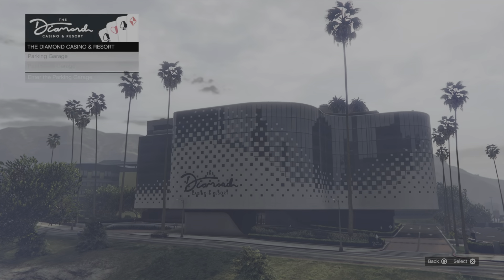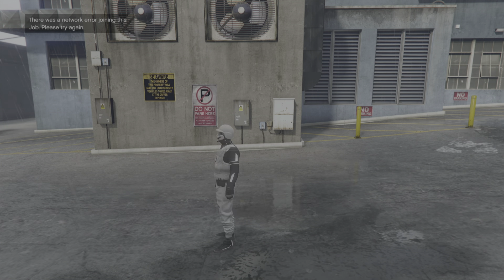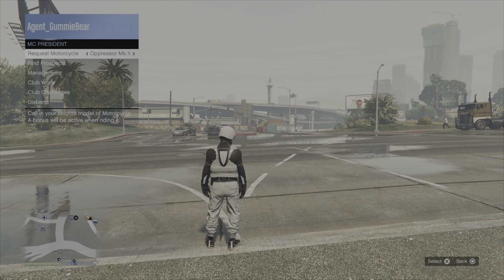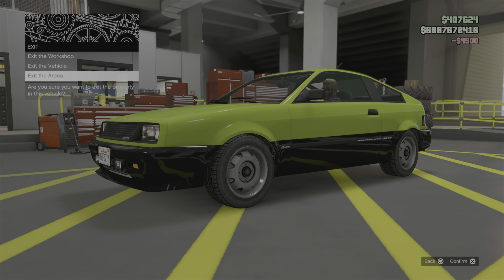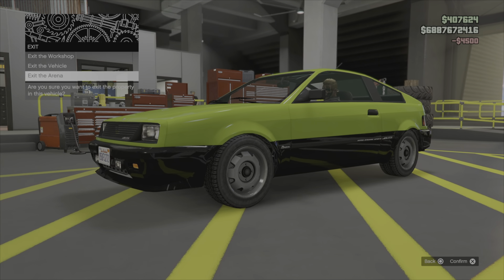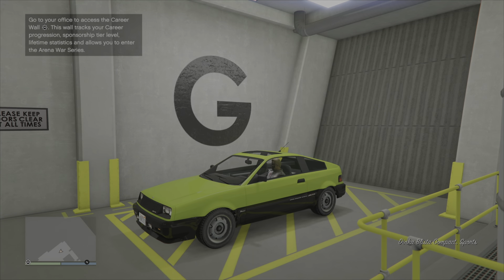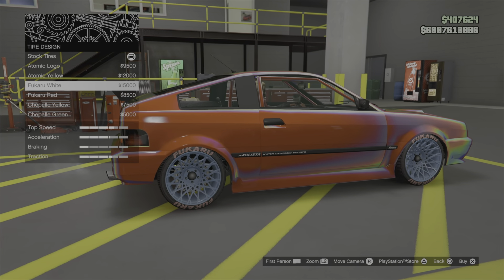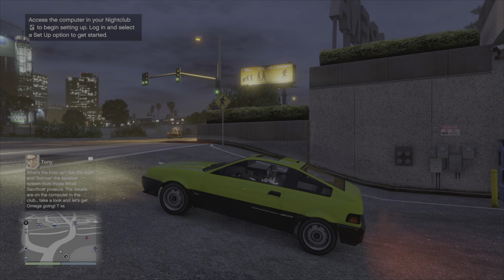Gta Online How to Make a magic spot!